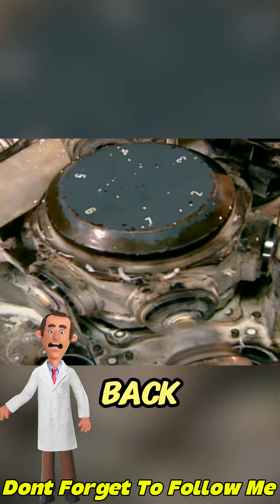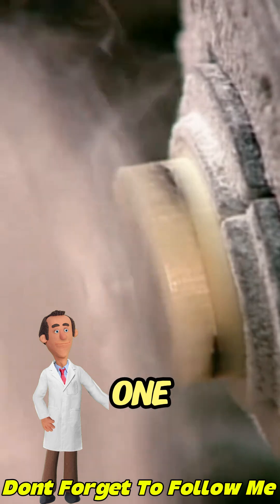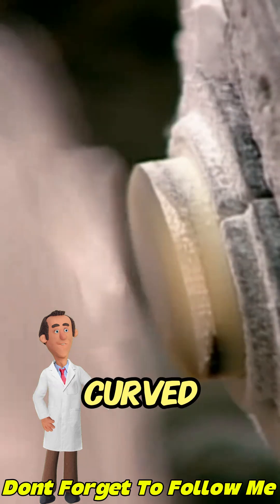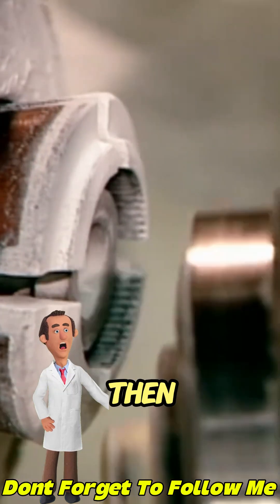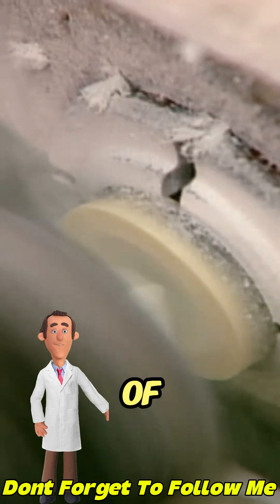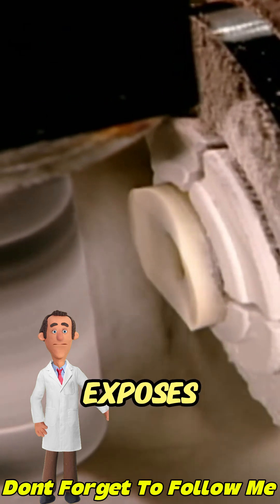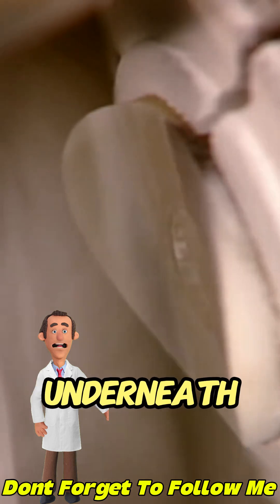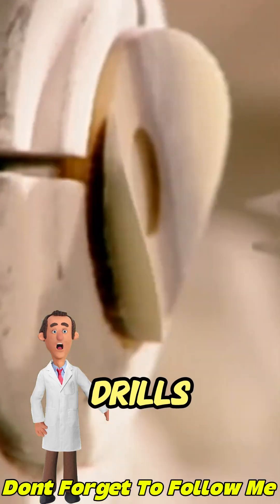Watch to see how different buttons get carved, part 2! 🤩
🔬 Welcome to Science Informative Videos!
Get ready to explore the wonders of science like never before! From mind-blowing facts to simple explanations of complex concepts, we bring you videos that are informative, engaging, and fun.

🌍 Whether it's space, physics, biology, or cutting-edge technology — we break it all down for curious minds of all ages.

📚 Perfect for students, science lovers, and anyone who enjoys learning new things every day.